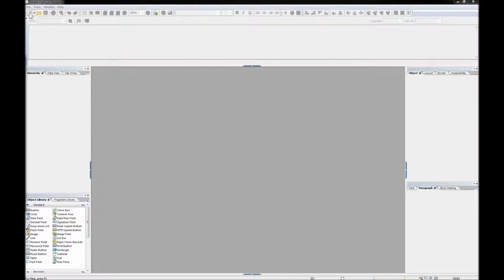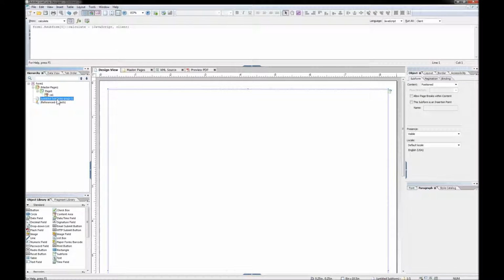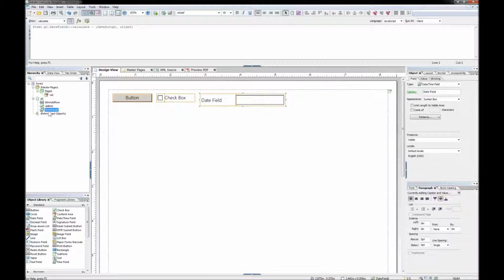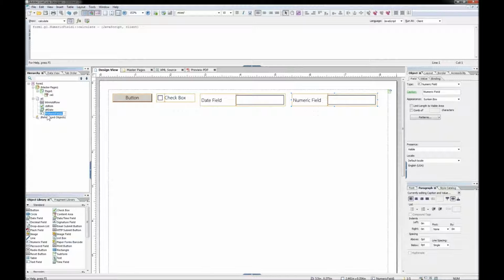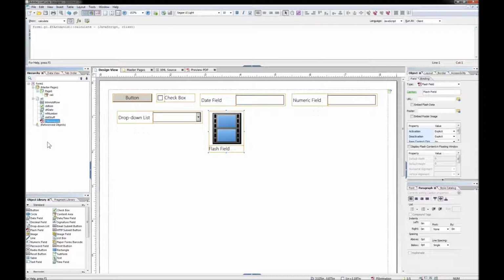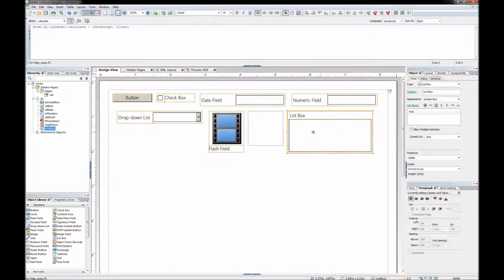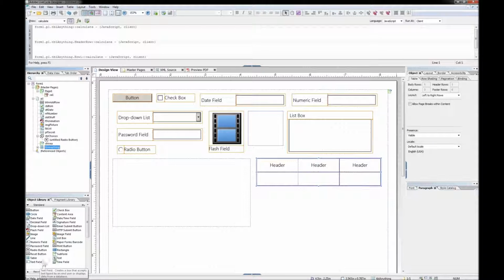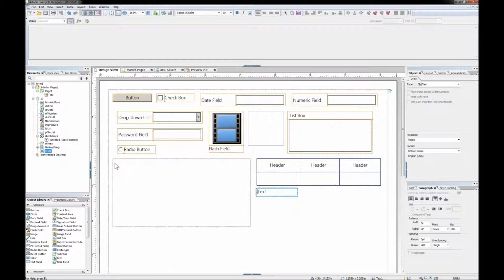LiveCycle Tutorial 01